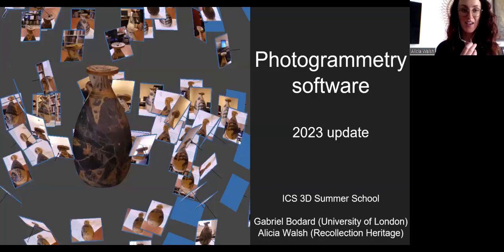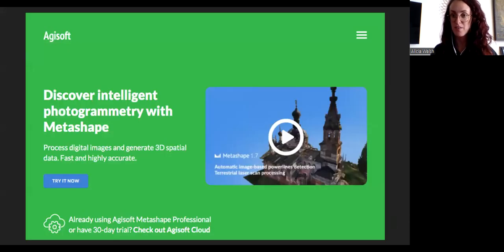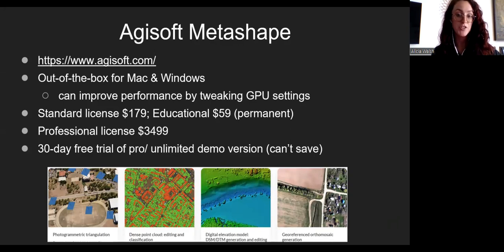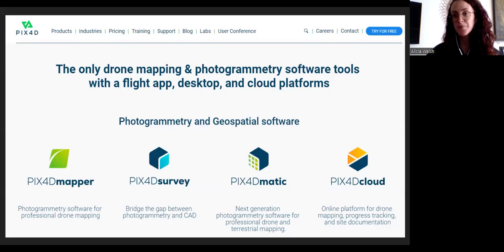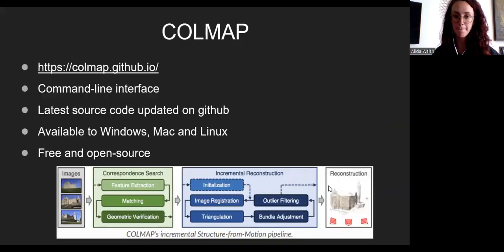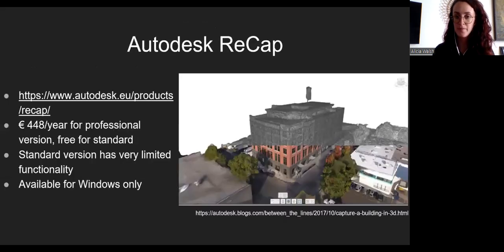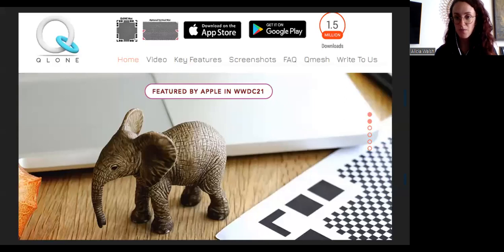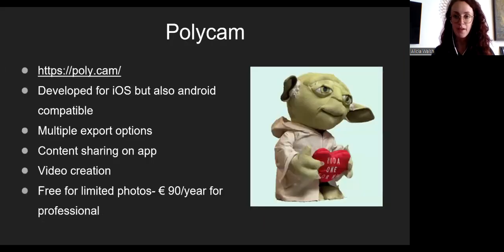Photogrammetry Softwares 2023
*Further Update: a few days after uploading this video, RealityCapture announced their mobile app is also now available for android.